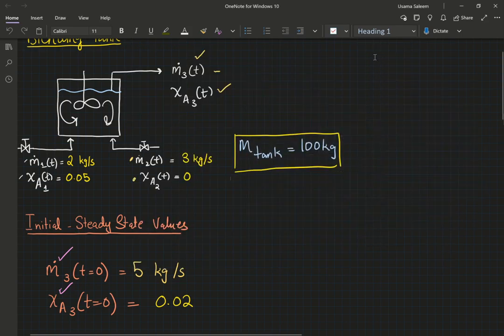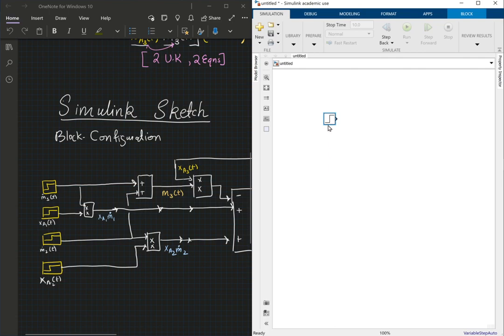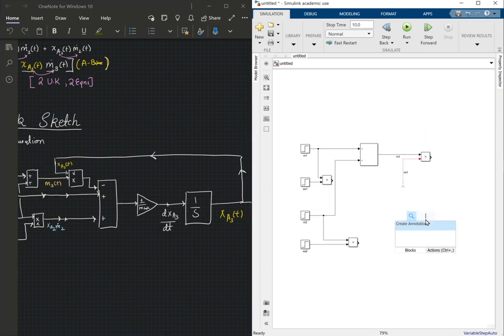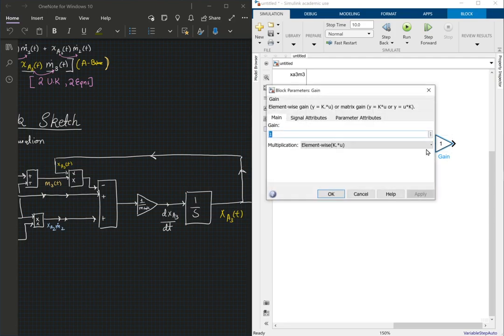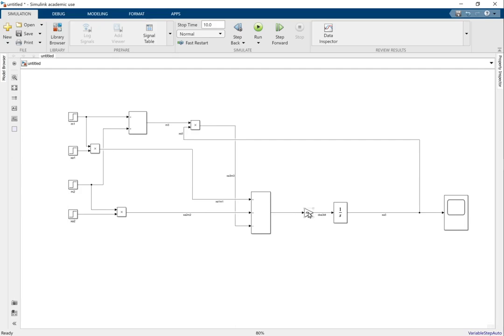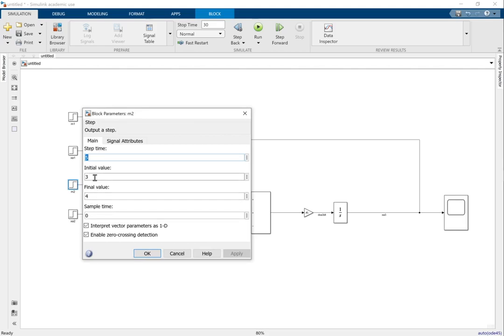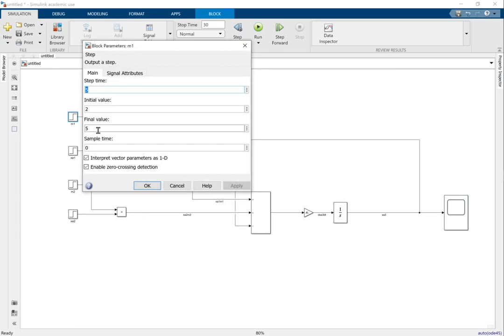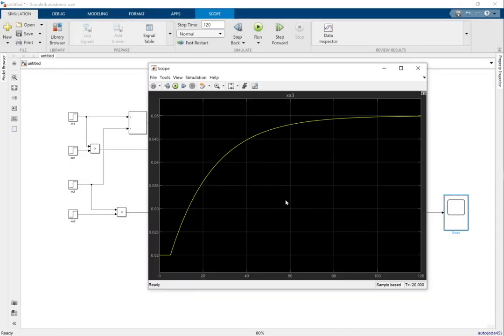Numerical Approach to Blending Tank Problem (2/2)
We jump into the Simulink environment and play around with our model.